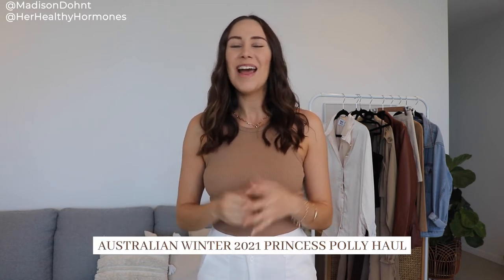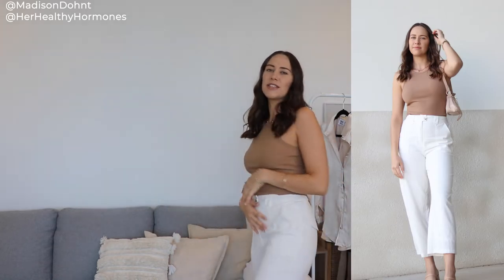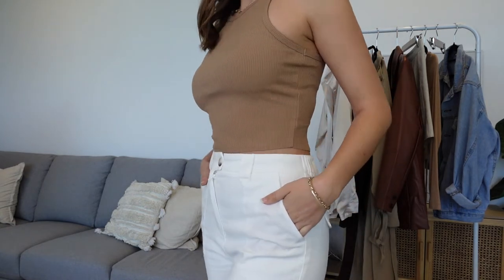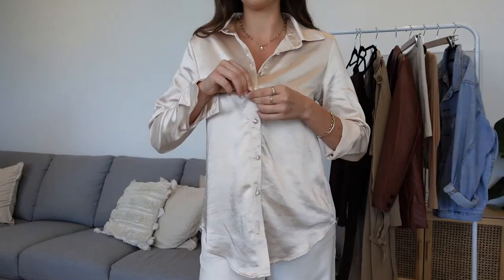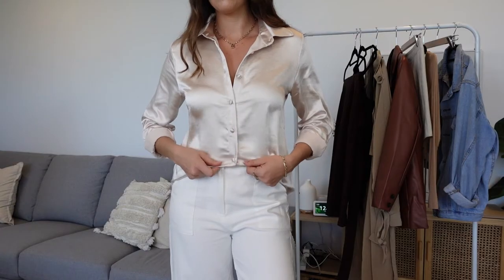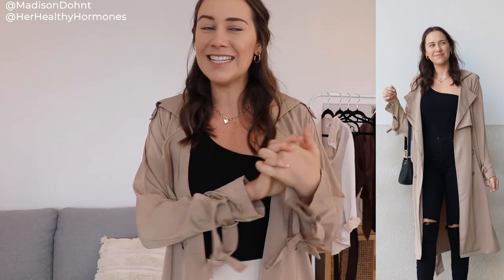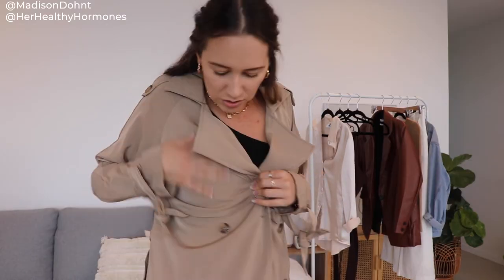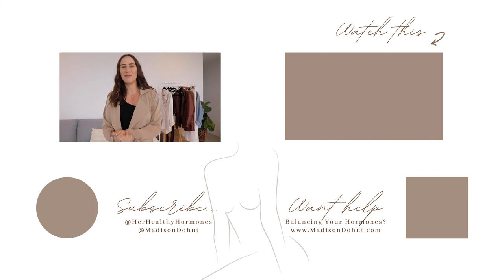LUXE WARDROBE UPGRADE | Princess Polly Haul *Discount Code* JULY 2021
AUSTRALIAN WINTER FASHION 2021 ~ LEVEL UP YOUR WARDROBE at Princess Polly and use my discount code 'MDLOVES' for 20% off! [FREE Shipping over $50 AUD & All pieces linked below] x

- Clothing -

- Accessories -

Special thank you to @PrincessPolly for sponsoring this video and to @CaptiveMediaAustralia for shooting the on-location footage x

** Balance Your Hormones Naturally **
(The eBook has now been upgraded into a program for bigger client results!)
Special YouTube Discount: YouTubeFam

Podcast: The Science of Healthy

D I S C O U N T S:
Biologi (Natural skincare for acne, eczema etc.): Madison15
Botanika Blends: Madison10
Protein Supplies Australia: Madison10